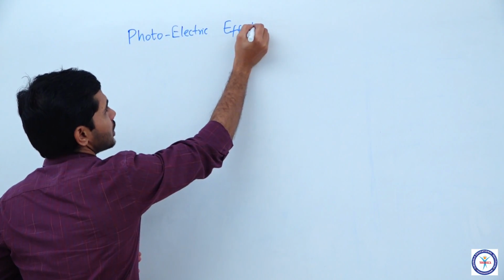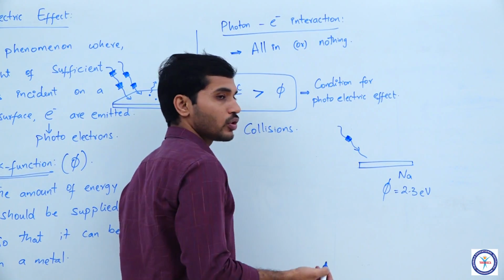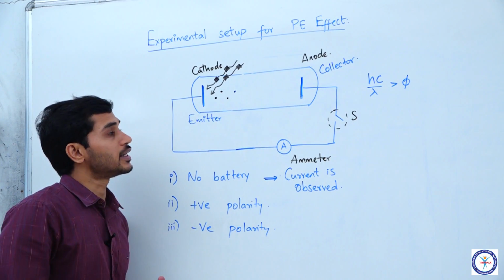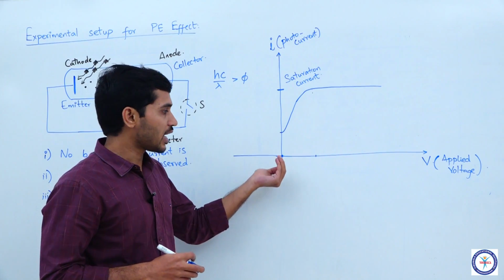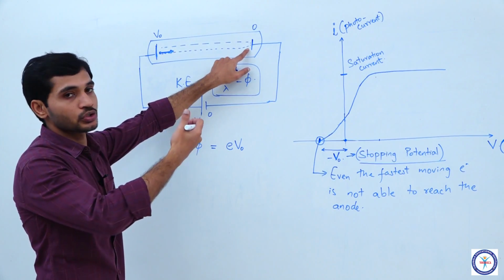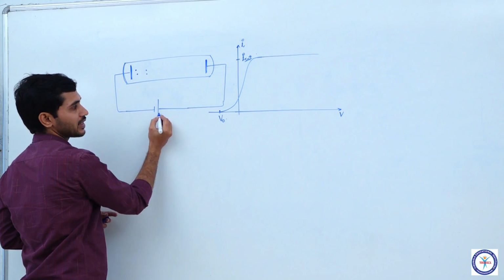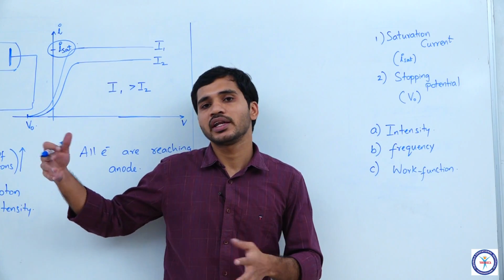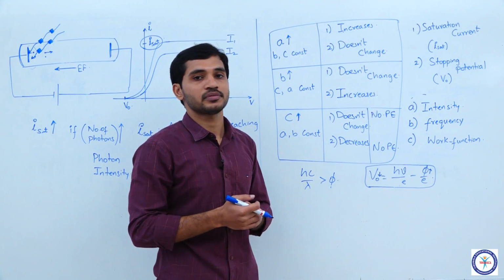Lecture-1 (Photoelectric effect - I)